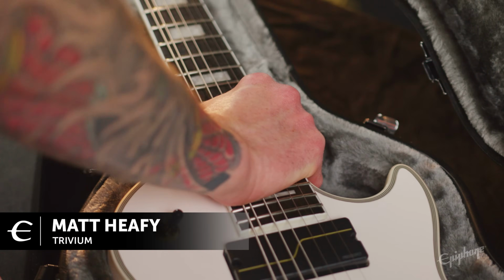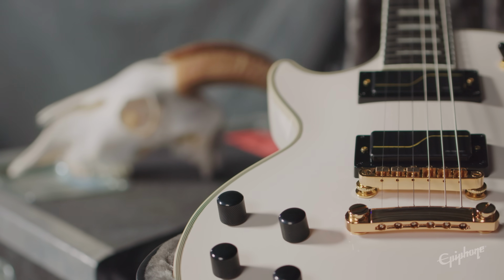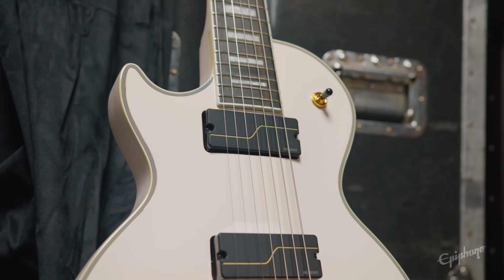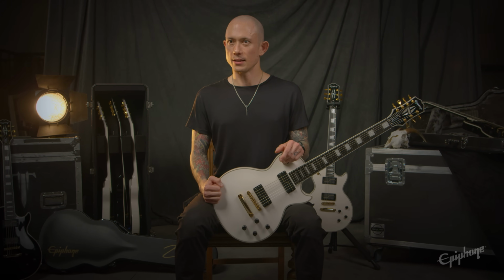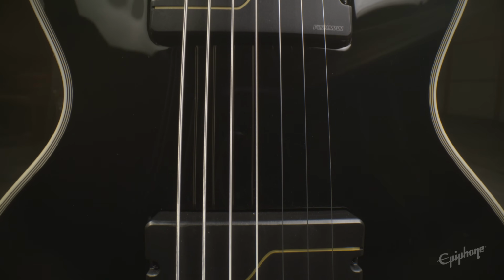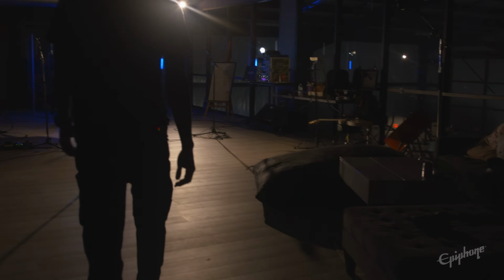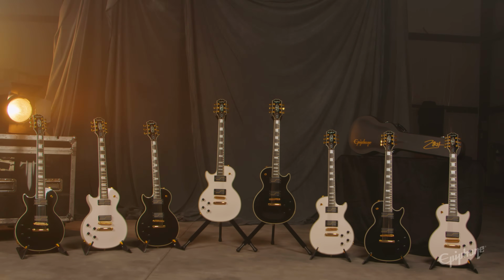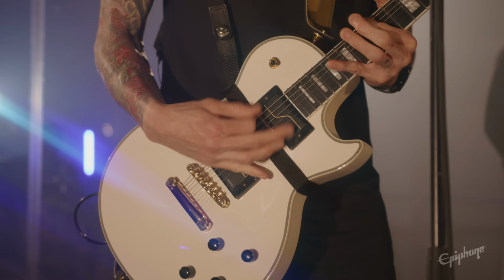Matt Heafy Demos His Epiphone Les Paul Custom Origins Signature Model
Matt Heafy of Trivium demos us his signature Epiphone guitars! In SUPER detail!

From ember to inferno. Epiphone is fired up to introduce the Matt Heafy Les Paul Custom Origins. A guitar molded by Matt's vision, the Origins is available in 6- and 7-string versions with both right- and left-handed configurations in Bone White and Ebony finishes.

"The last several records of Trivium: Vengeance Falls, Silence of the Snow, The Sin of the Sentence, What the Dead Men Say, In the Court of the Dragon were all done with my original Epiphone MKHs, which is amazing," says Matt. "I needed to make that sure that if Trivium fans were going out and getting these guitars, they could play every single song of ours the exact same way I would." The Matt Heafy Les Paul Custom Origins proves that Epiphone is truly for every stage and every level of player.

The full range of Epiphone guitars are waiting for you

Unlike other 7-string guitars, the 7-string version of the Les Paul Custom Origins scale length is 25.5". The Origins guitars feature a pair of custom-voiced Fishman Fluence® pickups, each of which delivers three distinct tones. The Alnico neck pickup provides a modern, active, high-output Alnico humbucker™ sound; a crisp, clean, and fluid neck humbucker sound; and a glassy, scooped, hi-fi single-coil sound. The ceramic bridge pickup offers a choice of modern, active, high-output ceramic humbucker tone; high output, passive ceramic humbucker tone; and a cutting, overwound single-coil tone. Push-pull volume and tone pots put all these incredible sounds right at your fingertips and make it easy to explore the expansive sonic palette this guitar offers.

The maple-capped mahogany body has modern weight relief for hours of comfortable play. The mahogany neck has a fast-playing SpeedTaper™ D profile and a contoured heel for exceptional upper-fret access. Gold hardware, including locking Grover® Mini Rotomatic® tuners with Tulip buttons and classic Les Paul Custom cosmetics, make this a standout guitar on stage. A custom hardshell case is included.

Head to Epiphone and in just a few days your very own Matt Heafy Les Paul Custom Origin will "Fall Into Your Hands."

"After many years of using the Epiphones on and off tour, in and out of studio - they hold up."

ABOUT EPIPHONE

For 150 years, Epiphone has been a leading innovator in instrument design with models like the Casino, the Texan, and Masterbilt Century Archtop Collection. Epiphone began as the Stathopoulo family business in modern-day Turkey in the 1870s and rose to fame during the jazz age in Manhattan, before joining Gibson brands in 1957. Today, Epiphone continues to make history from its headquarters in Nashville, TN. Epiphones have powered classic recordings by Les Paul, The Beatles, and The Rolling Stones along with today's top artists like Peter Frampton, Gary Clark Jr., Tommy Thayer of KISS, and Lzzy Hale. Epiphone offers innovation, history, and a lifetime guarantee. Whether you are learning your first song in your bedroom, or rocking an arena, Epiphone has always been there, for everyone, for every generation, for every stage.